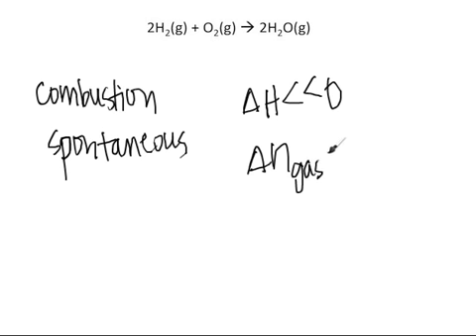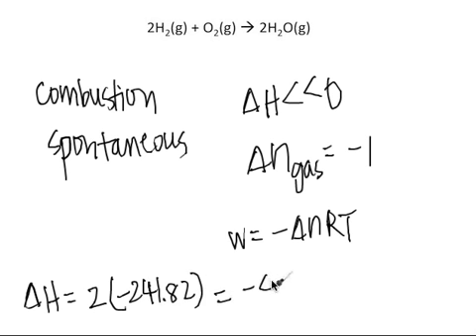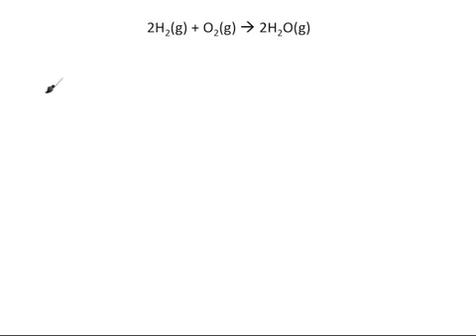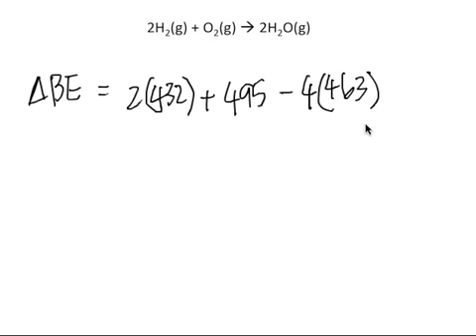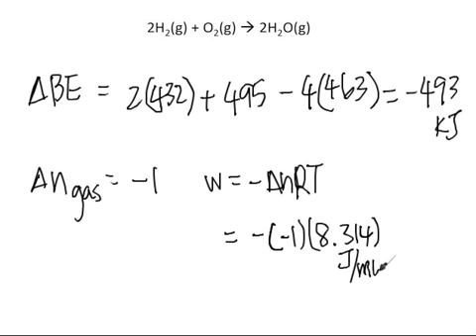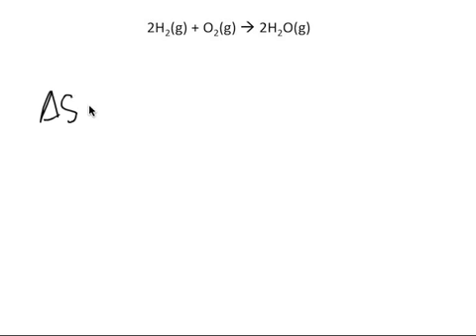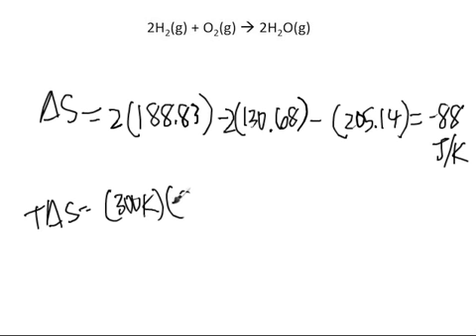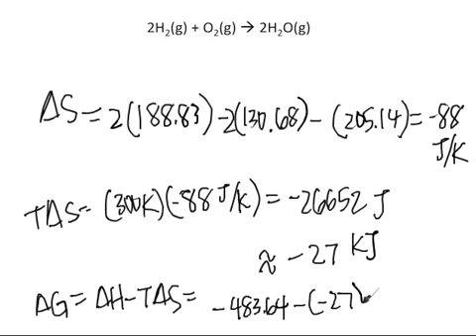Chemistry 301 Worksheet 10